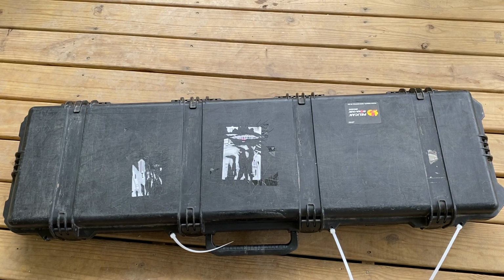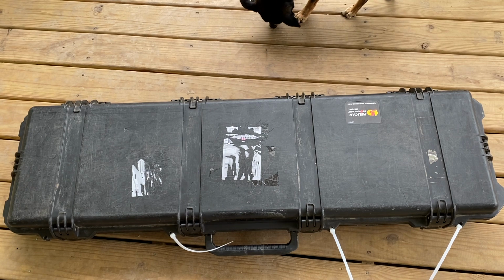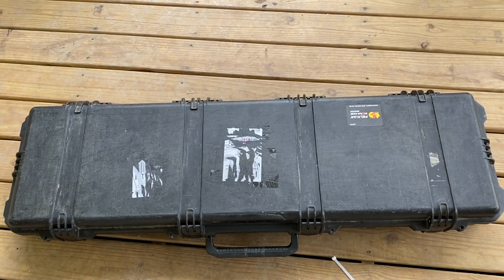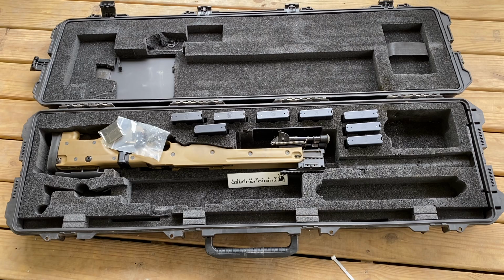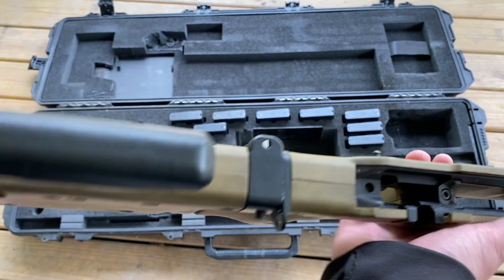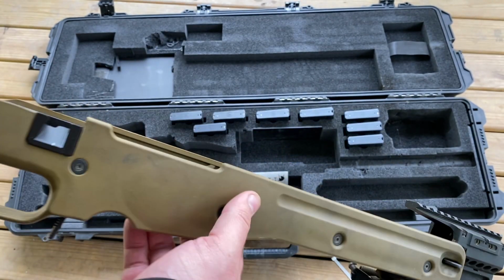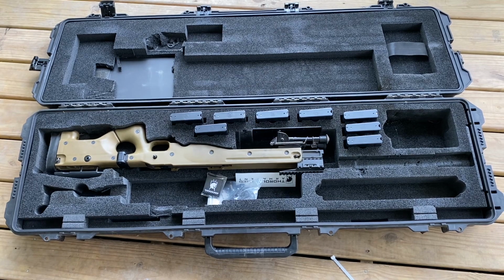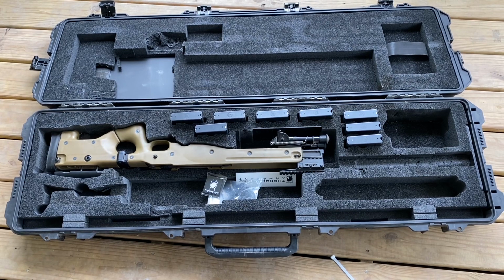MK13 Mod 5 Build Part 1 (Thoroughbred Armament Kit Unboxing)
I'm starting off this series of videos detailing my MK13 Mod 5 build with an unboxing of the Thoroughbred Armament MK13 Kit. This kit is an ideal place to start if you want to get into building one of these rifles as it comes with some of the hard-to-find pieces that make these builds challenging.